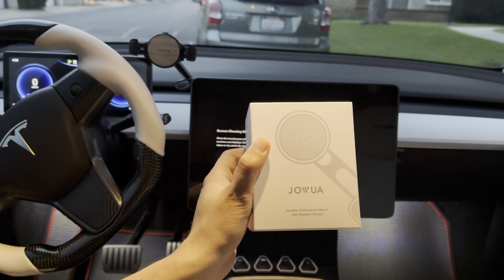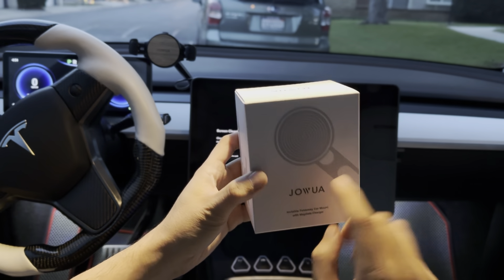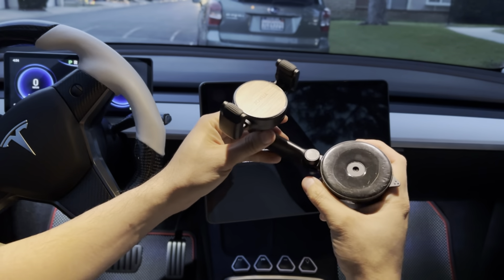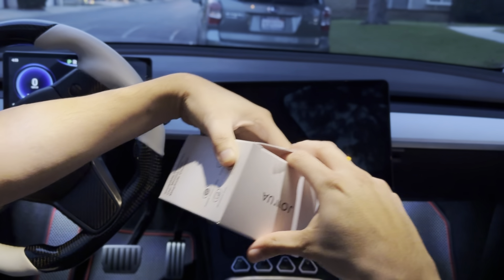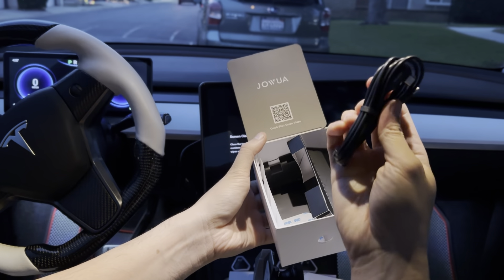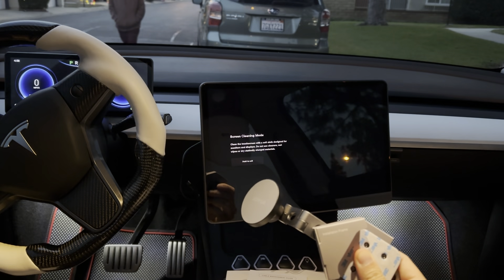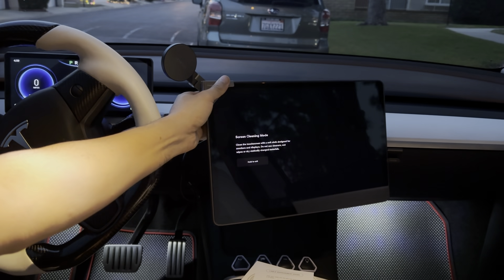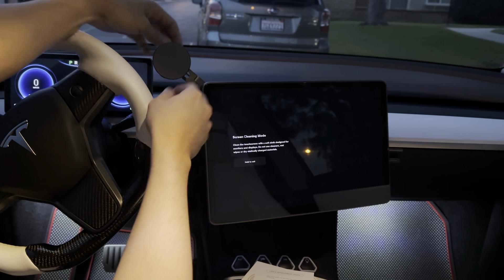Tesla Model Y / 3 MAGSafe Phone Mount by JOWUA!